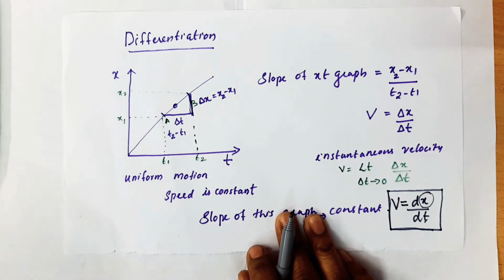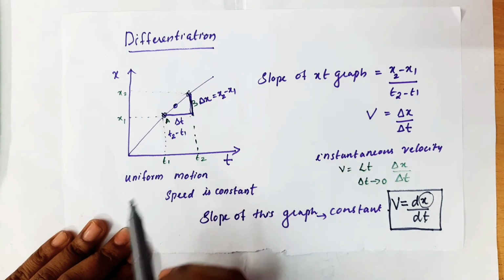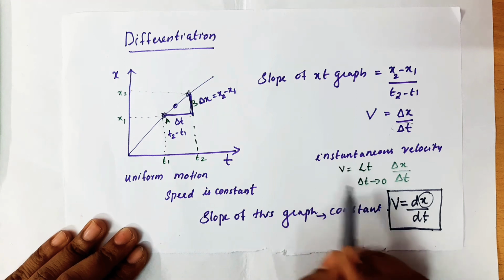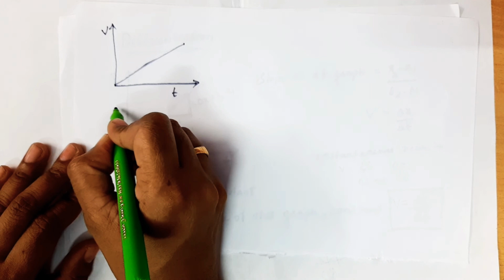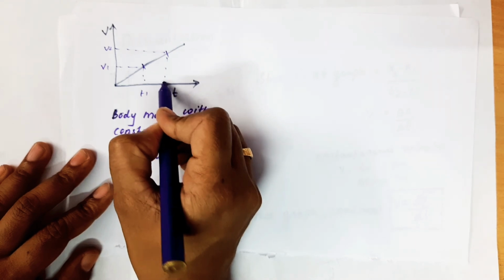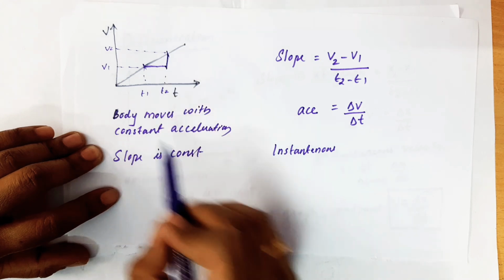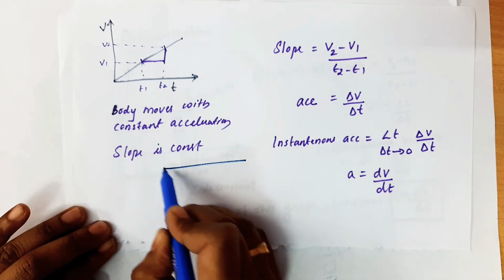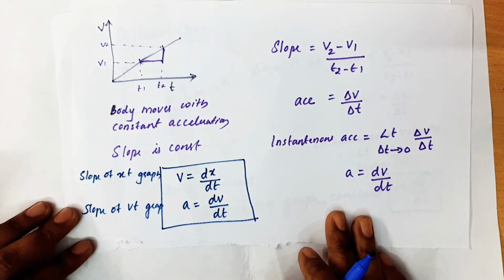DIFFERENTIATION CONCEPTS FOR PHYSICS | PART - 1